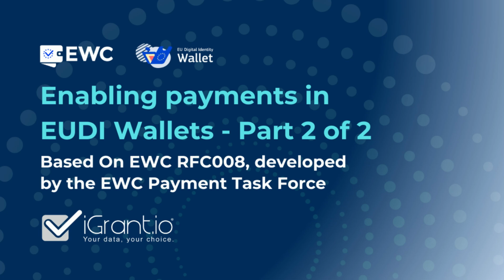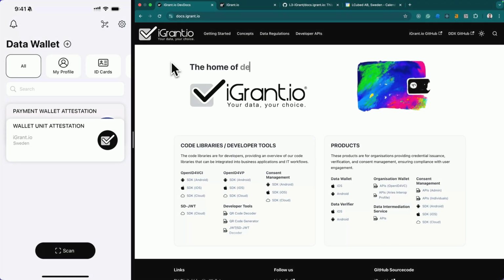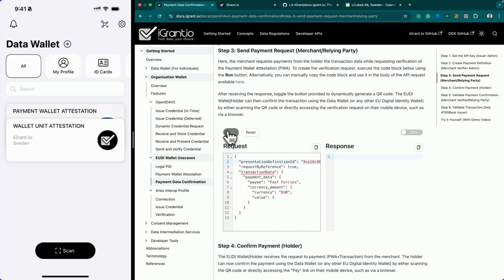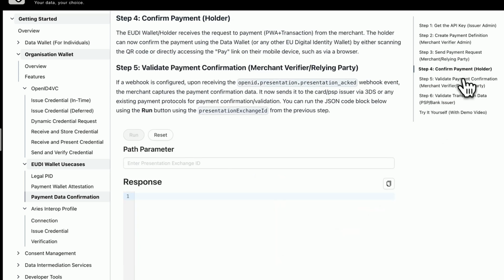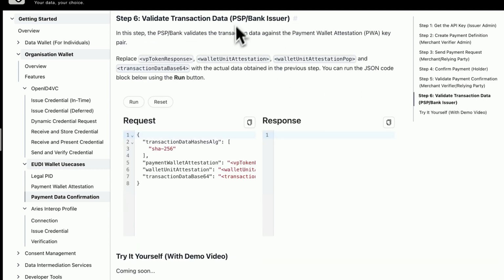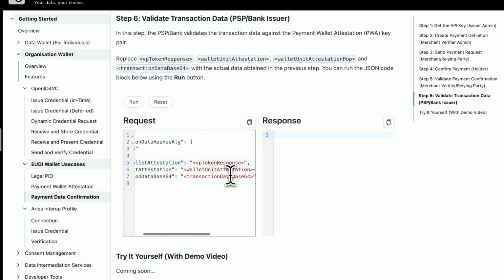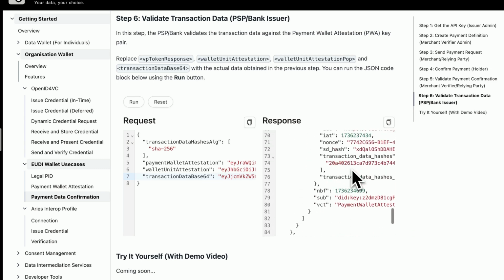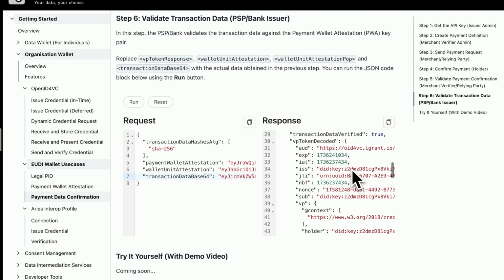Step-by-Step Guide to Confirm Payments | OpenID4VC | OpenID4VP | Payments in EUDIWallet - Part 2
This video is a step-by-step tutorial on confirming payments to a merchant using the Payment Authenticator (Previously called Payment Wallet Attestation (PWA)) and Payment Transaction Data. It uses the OpenID4VP protocol and the SD-JWT credential format.

This is the second part of the "Payments in the EUDI Wallet" series. In part I we demonstrated how to register an EUDI Wallet with a Payment Service Provider (PSP) to enable payment transactions using Strong Customer Authentication (SCA) in compliance with PSD2. This tutorial is based on EWC RFC007.

In this demonstration, Part 2, we showcase how a user can confirm payments towards a merchant by implementing EWC RFC008.

What You'll Learn:

- As a merchant administrator, how do you create a presentation definition and request payments using EUDI wallets.
-  How do you use EUDI wallets to scan and confirm a payment using a PWA linked to your bank account via SCA

This interactive tutorial is perfect for developers of bank and merchant organisations exploring EUDI Wallet use cases. It will help you master the essentials of making payments using OpenID4VP.

Visit the following developer workflows:
- PWA issuance Here, you learn how to receive the Payment Wallet Attestation with the OpenID4VC protocol to enable EUDI Wallets to your payment process.
- PWC Here, you learn how to enable payments using EUDI Wallets targeting merchants and banking applications.

Stay updated with the latest in European Digital Identity Wallets and verifiable credentials. Follow iGrant.io on social media for insights, tutorials, and industry news:

Twitter (X): @igrantio

Feel free to connect and join the conversation!